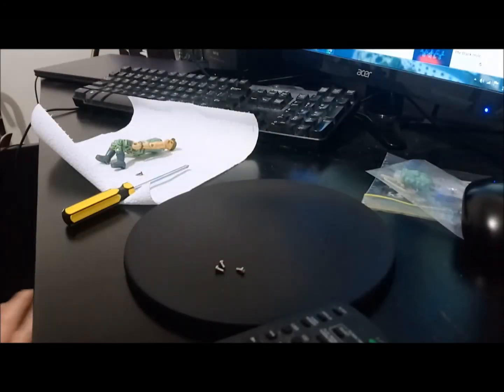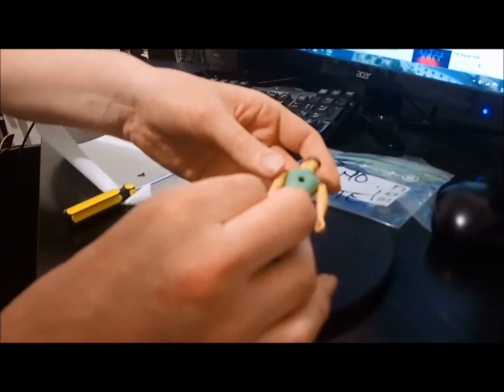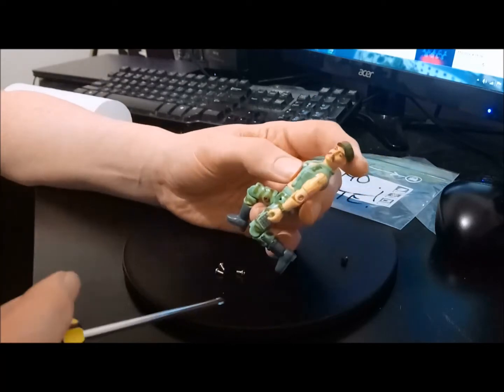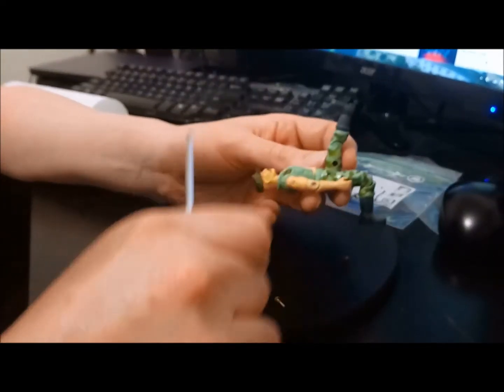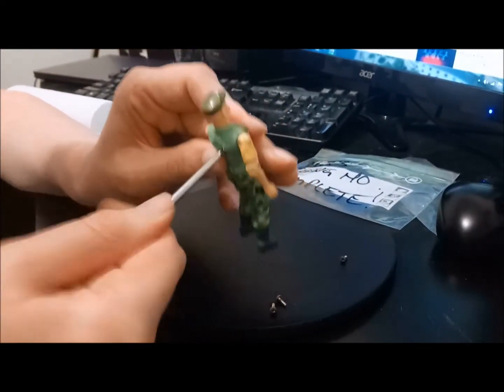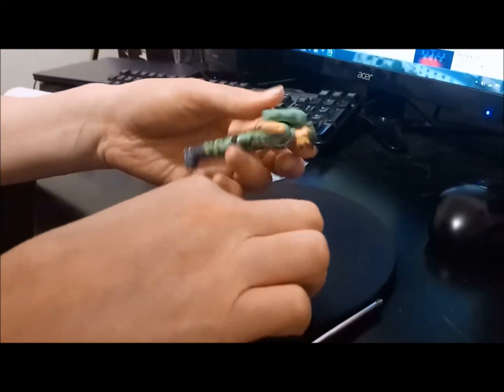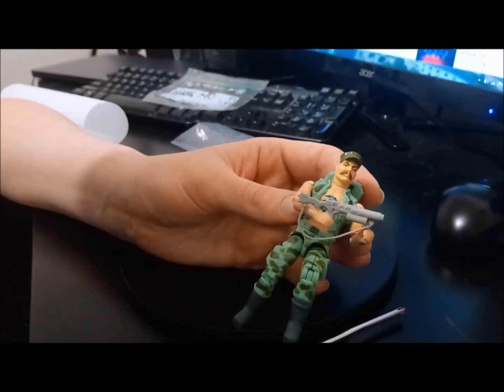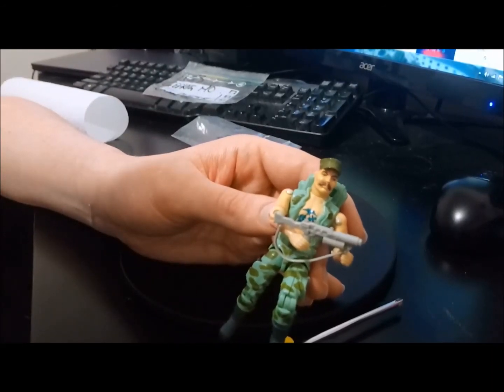GiJoe 1983 Gung-Ho Classic figure!!!! Rob Vegas Assemble The Troops!!!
This is an absolute classic! OG Gung-Ho from the 1983 line up!

Gear up with Rob Vegas and let's assemble this troop and have a heap of fun along the way!!

Join the adventure in another action packed episode of Assemble The Troops with your all time favourite Youtube presenter Rob Vegas!!!